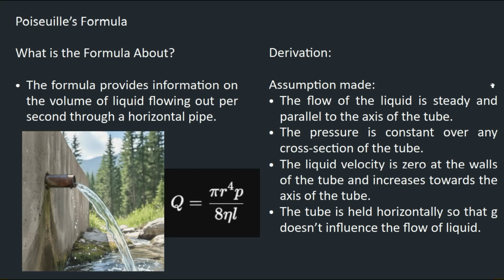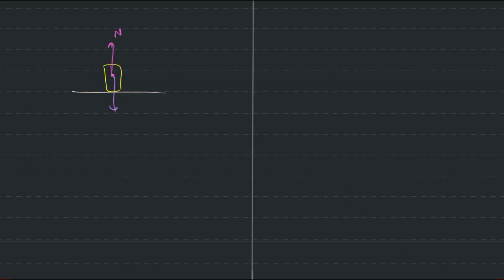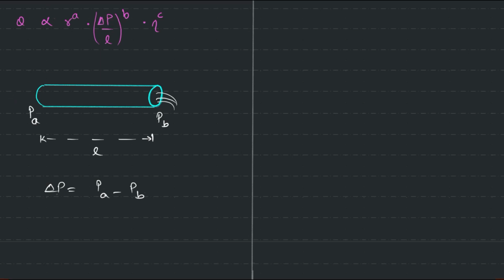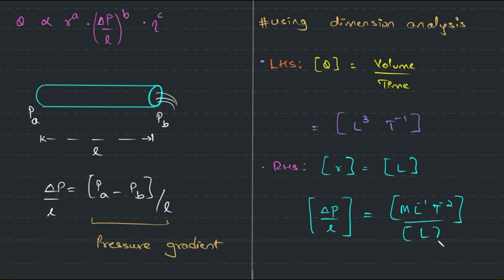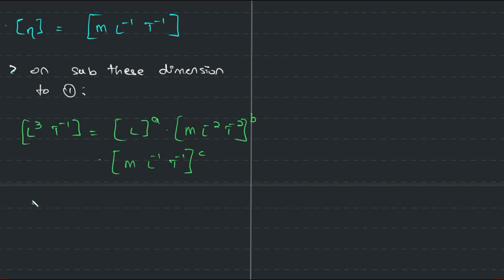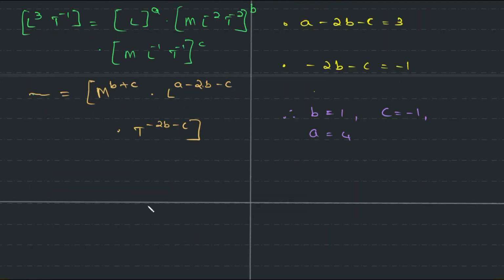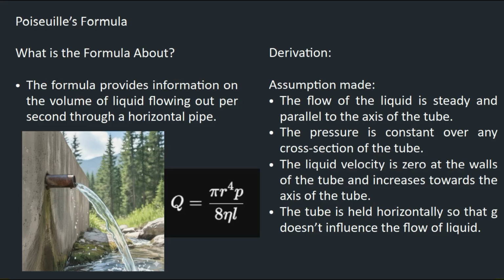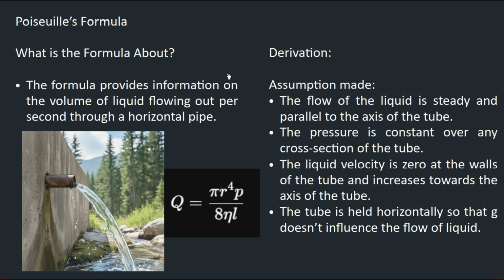04 F1 J1 Poiseuille's Formula